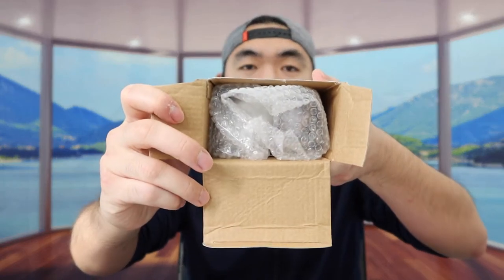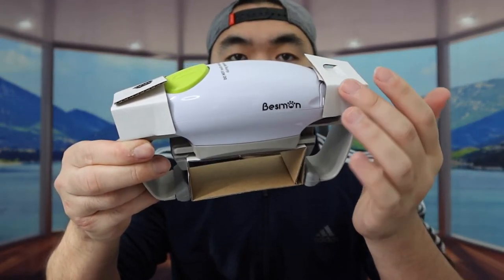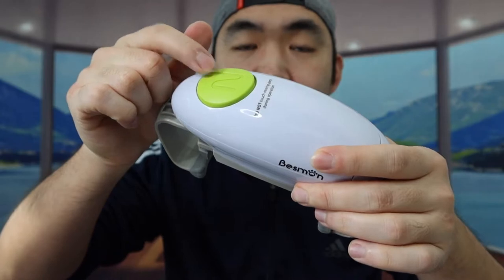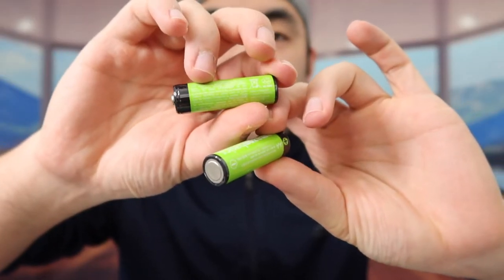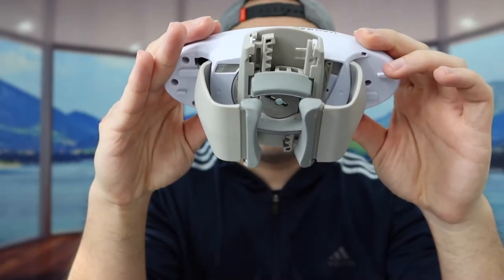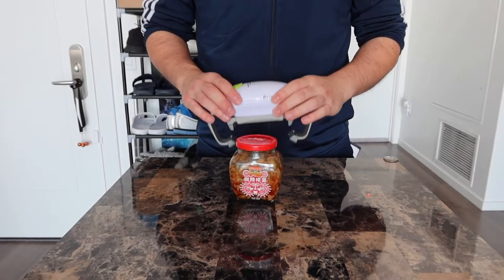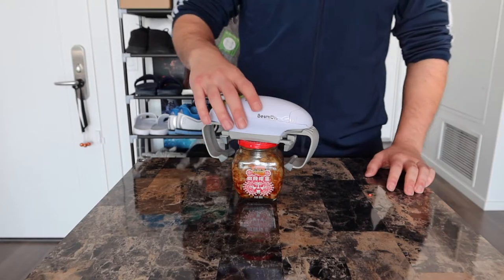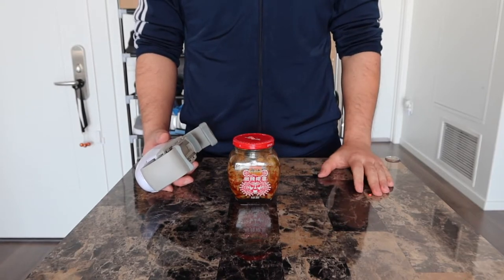How to Use Besmon Electric Automatic Jar Opener?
Are you in search for the best automatic jar opener? Check out the video to find out if this product is for you!

If you want:
Besmon Electric Automatic Jar Opener